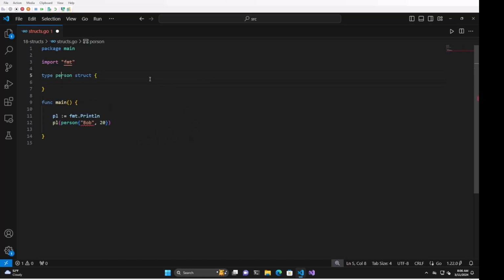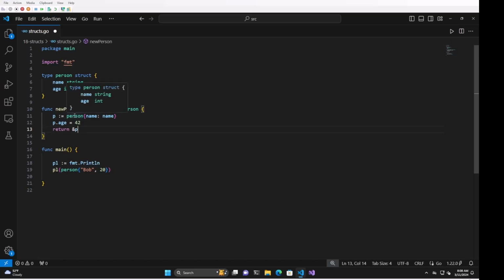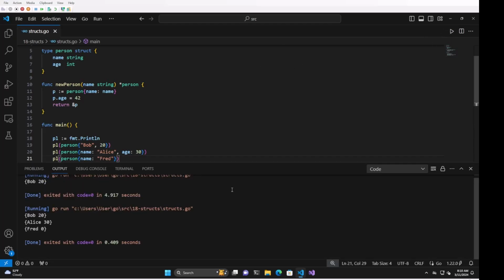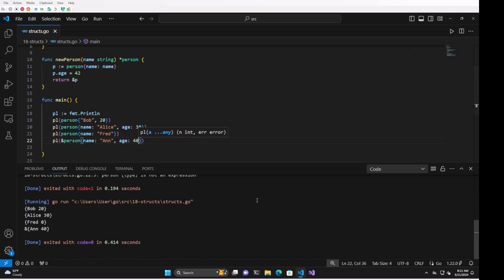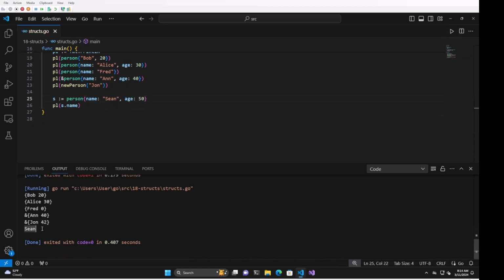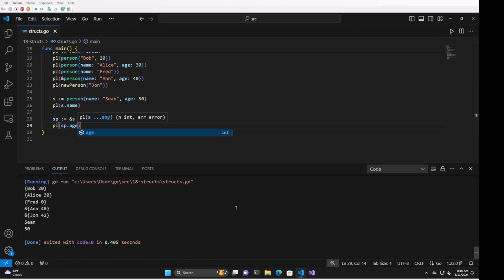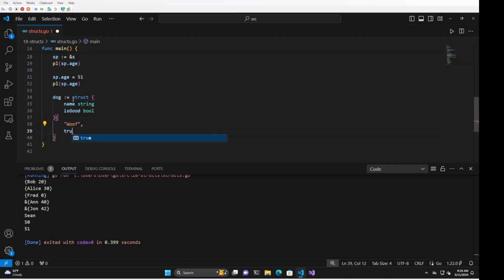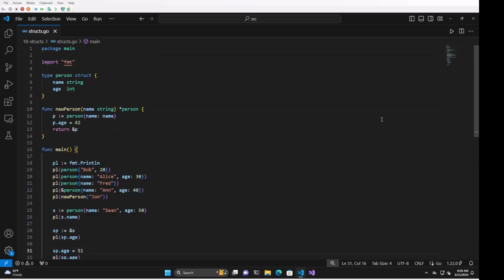Let's Learn: Go!- "Structs"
Hello again viewers! We're back this week with our TWENTIETH video, talking about "structs."